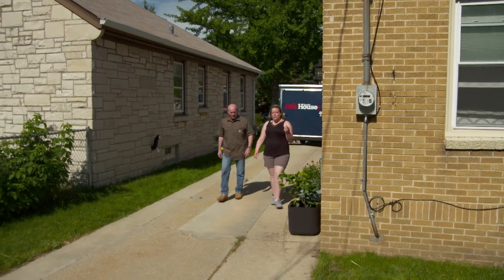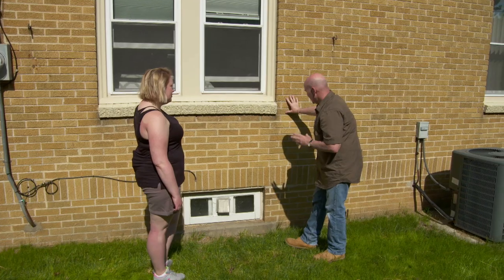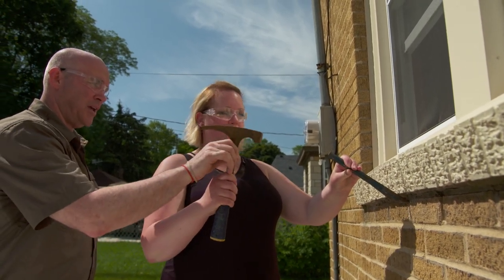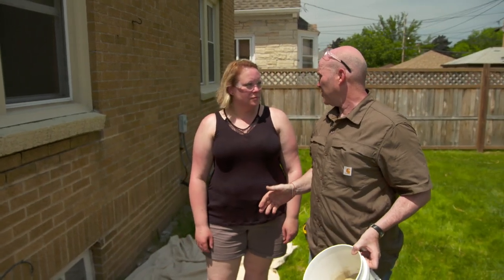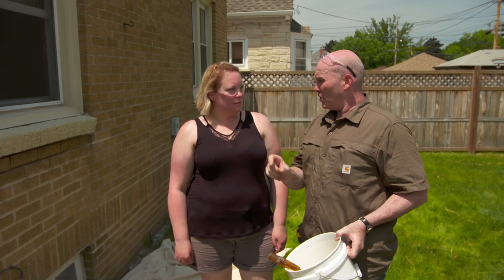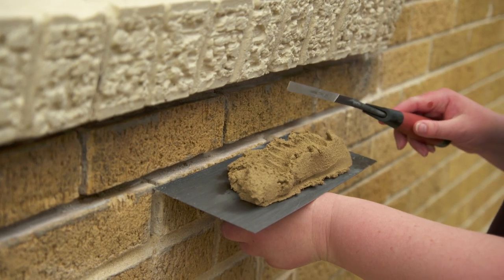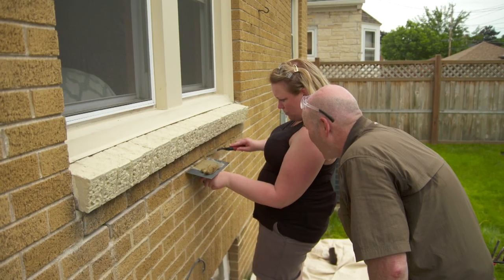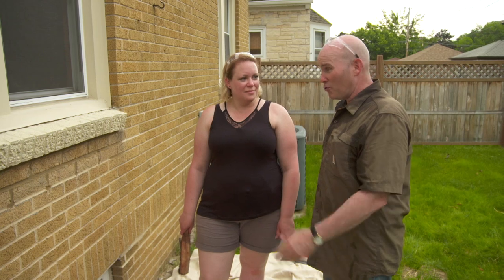How to Repoint Brick Using Only Hand Tools | Ask This Old House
Ask This Old House mason Mark McCullough visits Milwaukee to teach a homeowner how to repoint brick.

Cost: $75

Tools List for Repointing Brick with Hand Tools:
Brick hammer
Pointing chisel
Brush
Bucket
Trowel
Finish trowel (or hawk)
Flat joiner

Shopping List:
Pre-mixed mortar in desired color
Safety glasses

Steps:
1. Chisel out the existing mortar down to about _”. Start with all the head joints before moving to the bed joints.
2. Clean out any excess mortar with the clean out tool and the brush.
3. Dip the brush in some water and dampen the brick.
4. Put the mortar mix into a bucket and slowly add water. Mix with the trowel until the mortar has an oatmeal consistency.
5. Put a small amount of mortar onto the finish trowel or the hawk, whichever is more comfortable. Hold the trowel up the joint, then push the mortar in using the flat joiner. Be careful to not get any mortar onto the face of the brick.
6. Use the dry brush to clean off excess mortar.

Resources:
Mark used a premixed mortar, manufactured by SpecMix in the color Moccasin. This particular mortar was purchased at The Brickyard, Inc. but should also be available at most local brickyards.

Other tools used for this project, including the masonry hammer, chisel, bucket, trowel, and jointers, can all be purchased at a home center or masonry supply house.

Expert assistance for this segment was provided by The Brickyard, Inc. and MJM Masonry